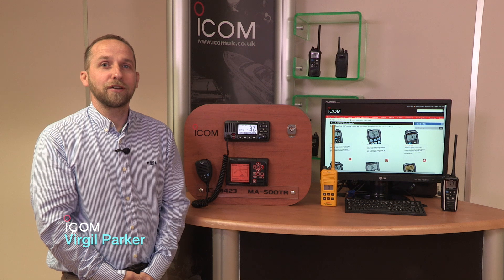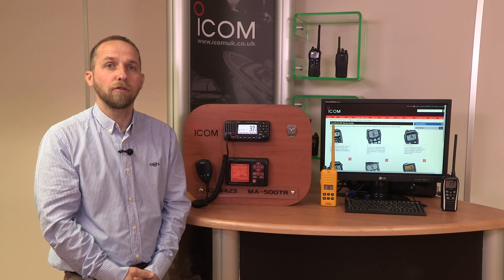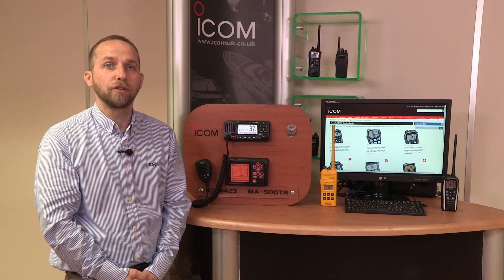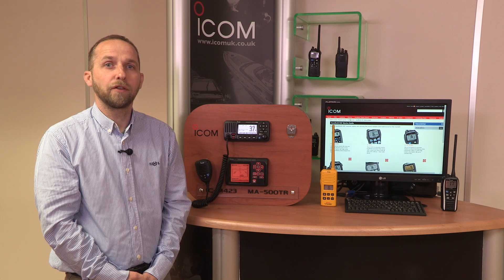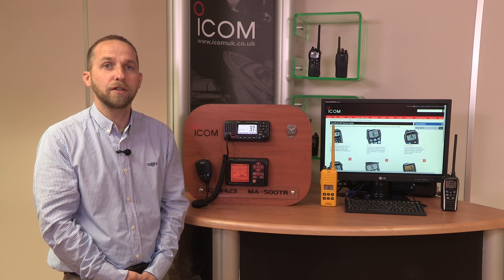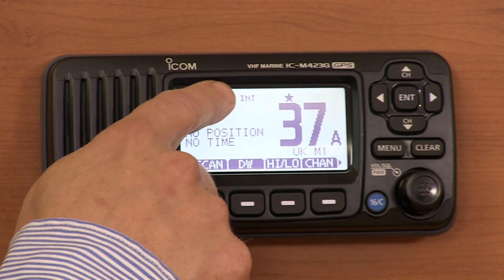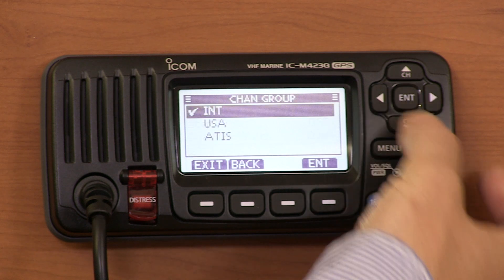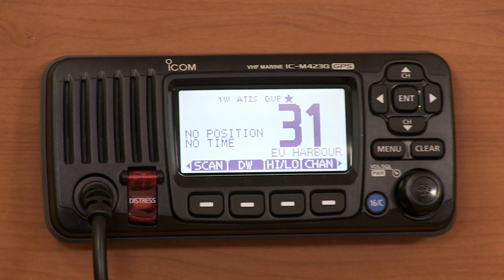What is ATIS and how to enable it on an ICOM marine radio?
Virgil Parker from Icom UK gives an overview of ATIS (Automatic Transmitter Identification System). He explains which Icom marine radios can be programmed and the procedures for getting them programmed.  He also gives a demonstration on how to change to the ATIS channel group on the IC-M423G fixed marine VHF/DSC.